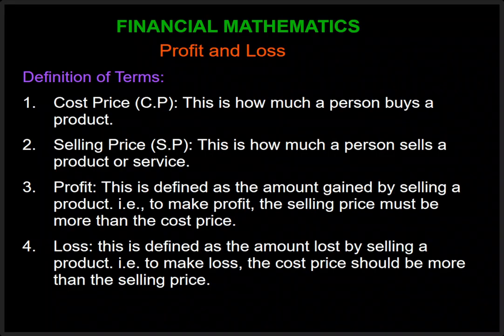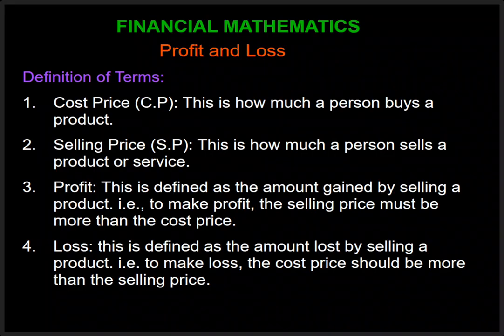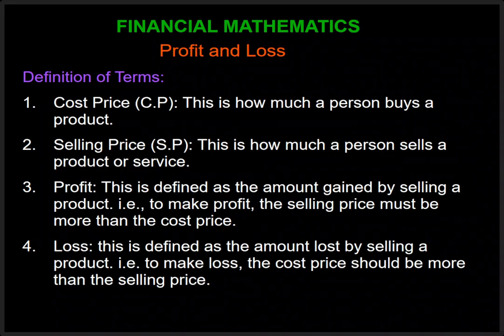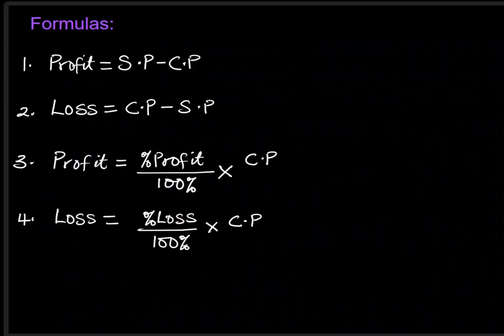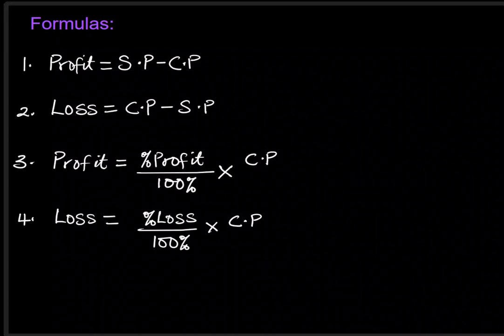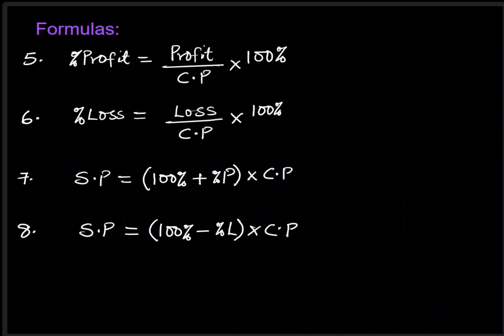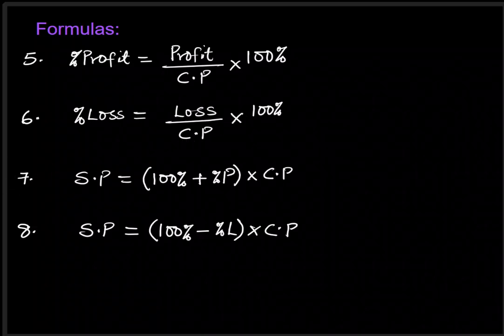#53 Introduction to Profit and Loss in Financial Mathematics | Basic Commerce & Maths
📘 Introduction to Profit and Loss in Financial Mathematics

In this lesson, we introduce the concept of Profit and Loss in Financial Mathematics. Learners will understand the meaning of profit and loss, important terms used in calculations, and basic formulas for solving related questions.

Topics covered:
✅ Meaning of Cost Price (CP)
✅ Meaning of Selling Price (SP)
✅ Profit and Loss concepts
✅ Formula for Profit
✅ Formula for Loss

This lesson is suitable for:
📌 Upper Primary Learners
📌 Junior Secondary Students
📌 Senior Secondary Students
📌 Common Entrance & BECE Candidates